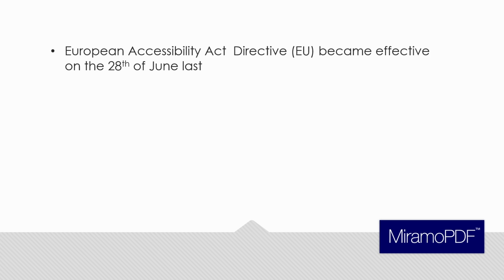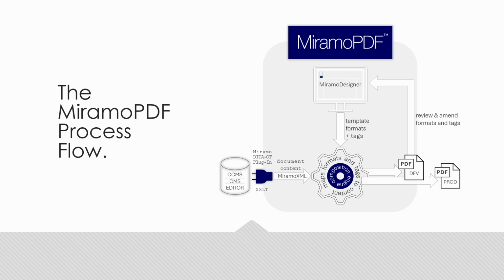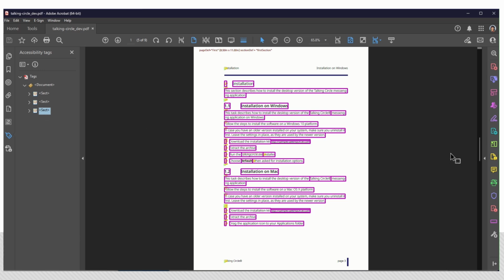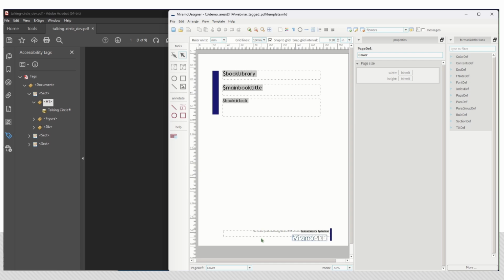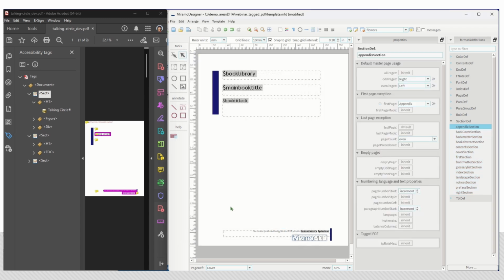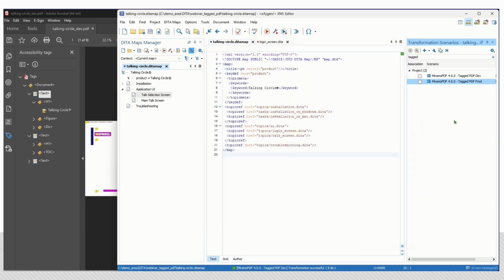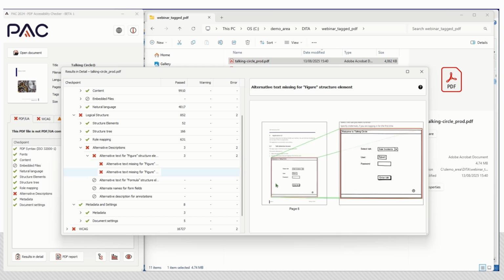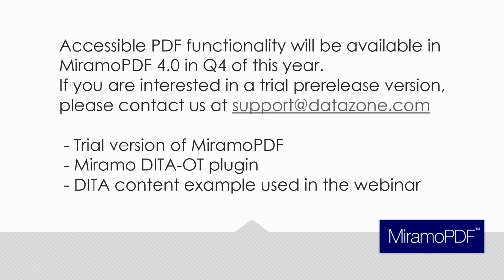MiramoPDF: Fast, GUI Driven Accessible PDF Generation for EAA Compliance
This short technical session demonstrates how to work with MiramoPDF to generate fully EAA-compliant tagged PDFs from XML/DITA content, streamlining accessibility and regulatory compliance directly from your publishing workflow.